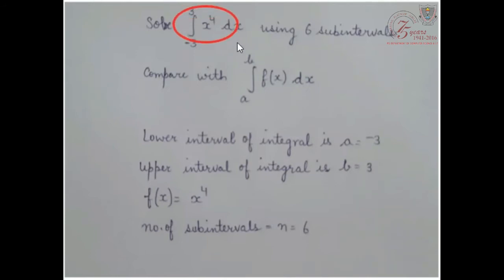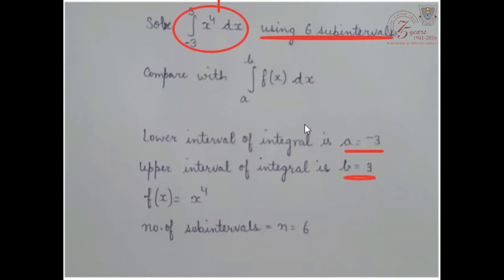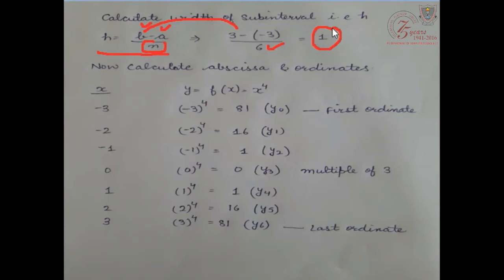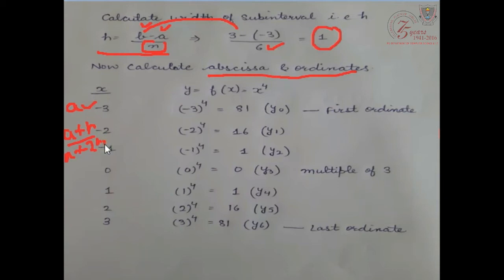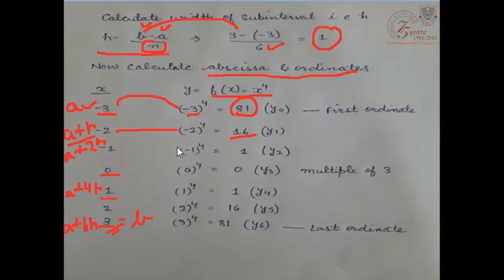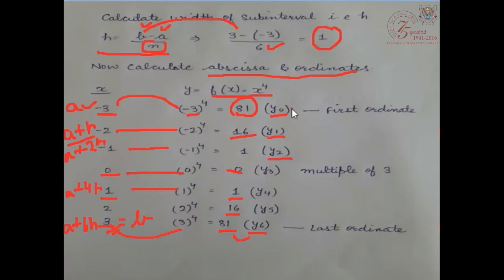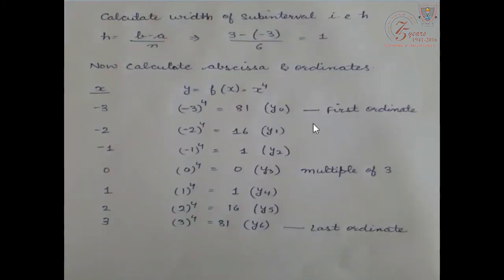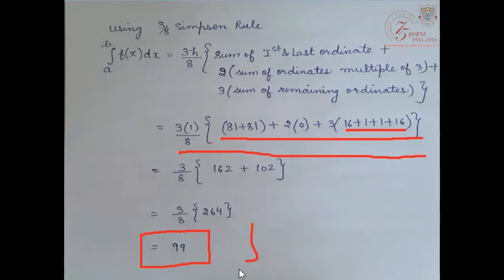Simpson 3/8 rule for integration of a function | PG Dept. of CS & IT | Doaba College, Jalandhar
Title: Simpson 3/8 rule for integration of a function
Subject: Numerical Methods & Statistical Techniques
Developed By:
E-Content Development Center
PG DEPT. of CS & IT - Doaba College Jalandhar

Simspon_Rule_of_integration #3/8_rule_integration